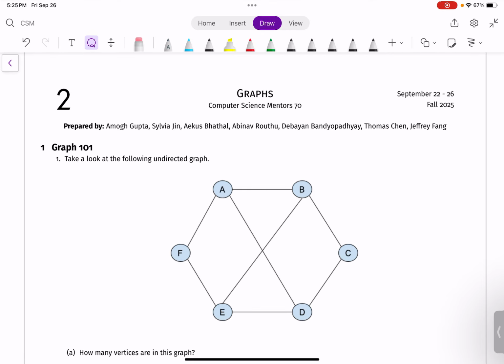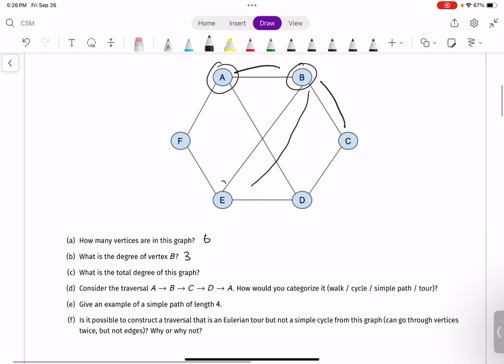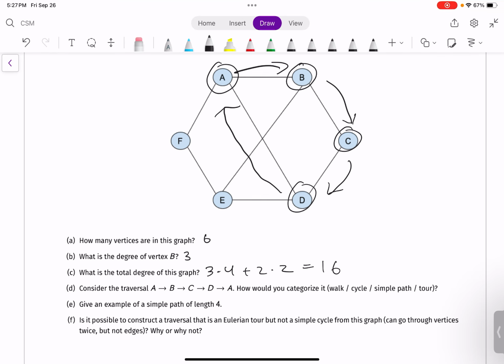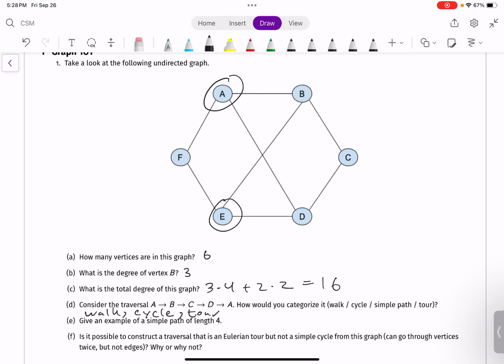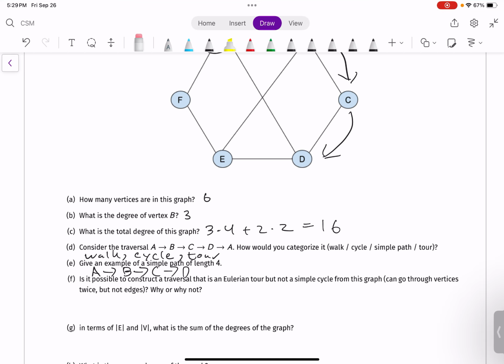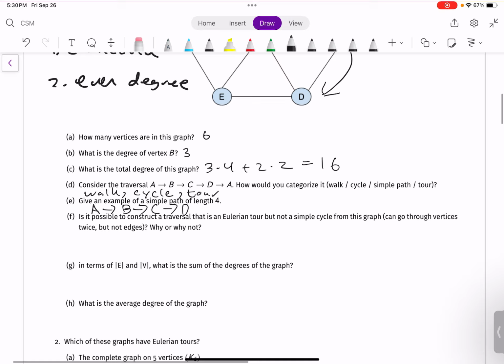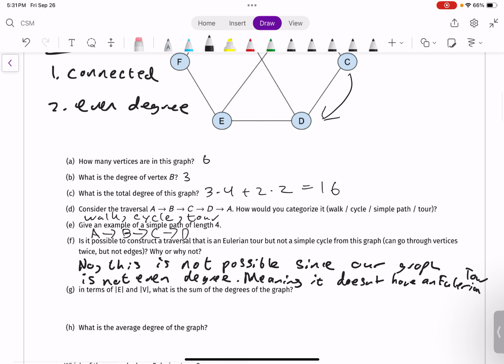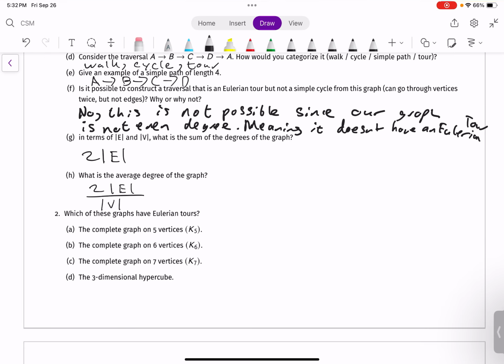[CS 70] Fa25 Week 2 - Q1.1 Walkthrough